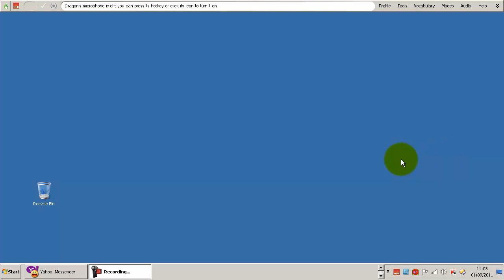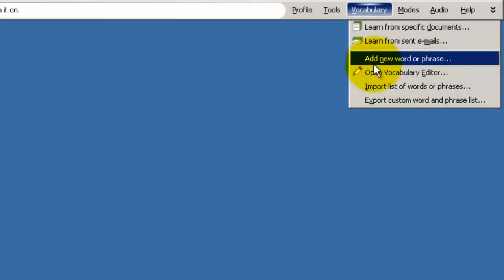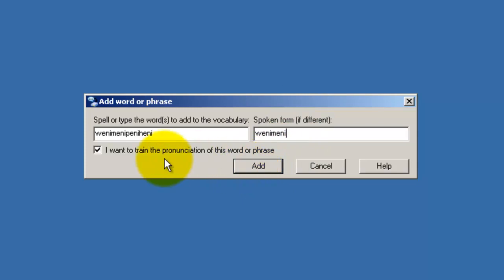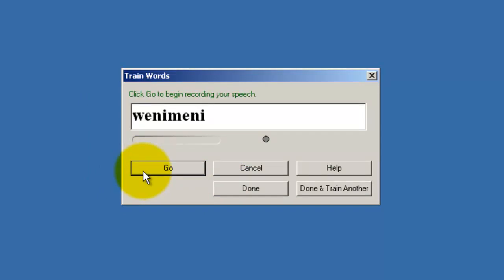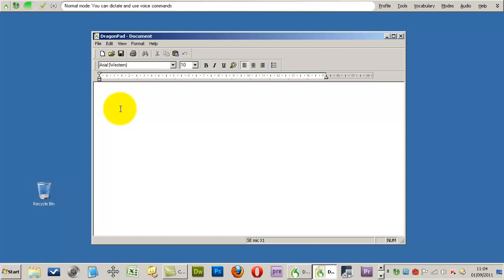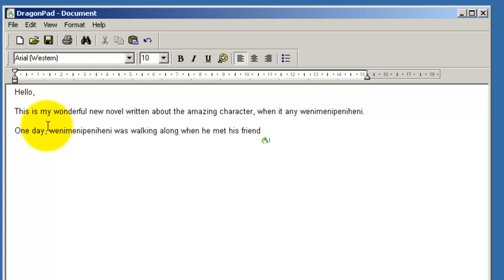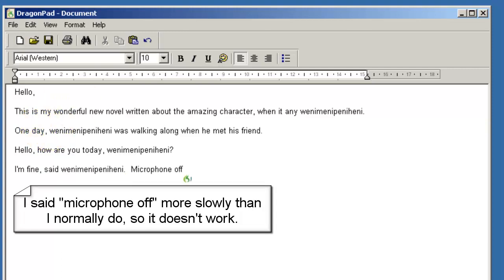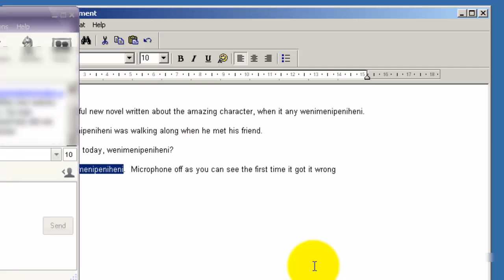Adding to vocabulary in Dragon Naturally Speaking Premium version 11.5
Please overlook the fact I used a stupid "name" in this video.  What I show can be used for adding any vocabulary, including sensible character names for novels!

So, I was asked by another Youtube user, who is a writer, whether he could use Dragon to cope with strange character names, when writing his novels.  The answer is yes, you can.

I've uploaded this video to show him one way of doing that.

It will work for any kind of name - the silly example I've used is all I could think of on the spur of the moment.  I guess that's why I'm not going to be a writer any time soon!